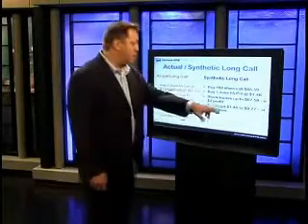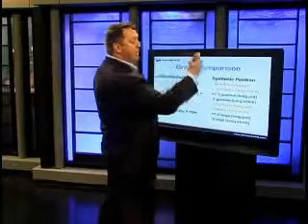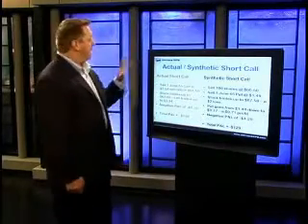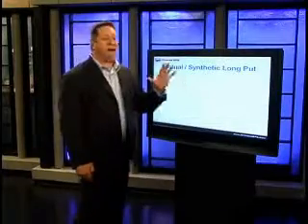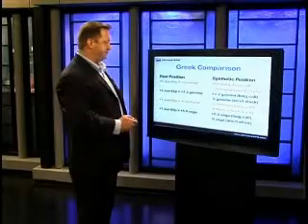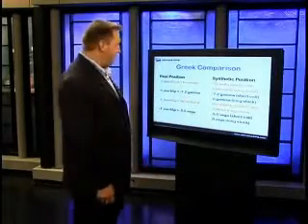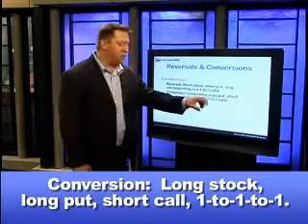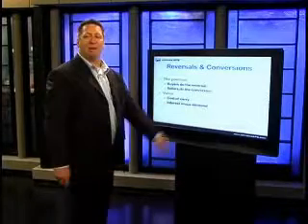Lesson 7 Parts 6a10